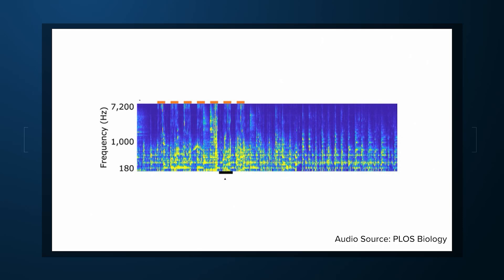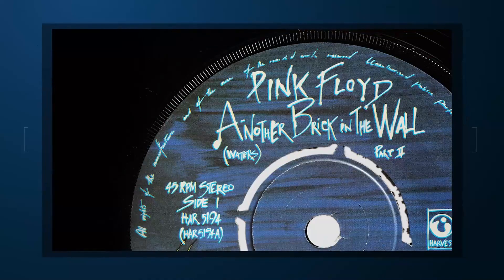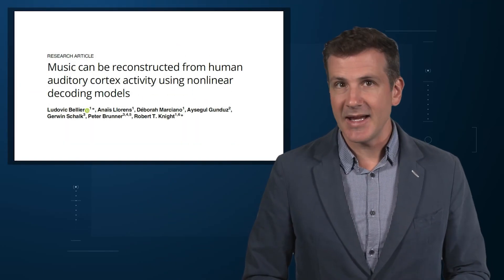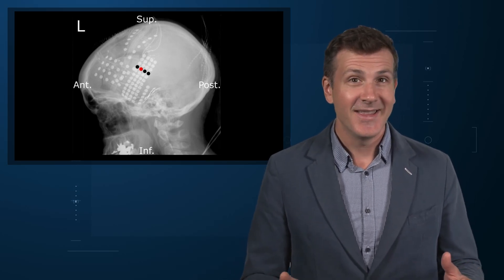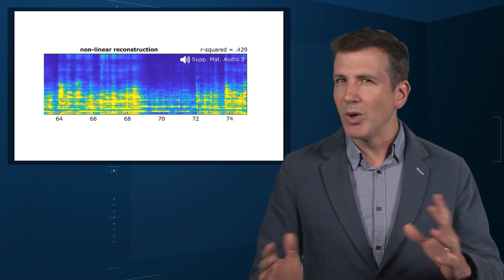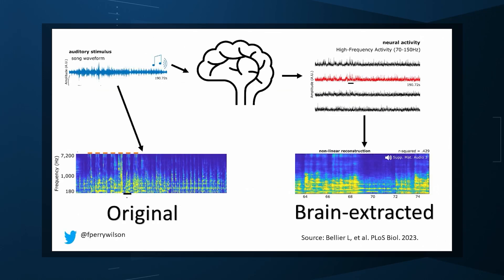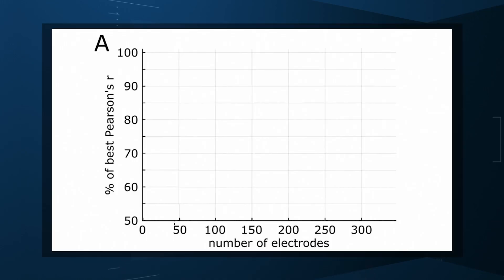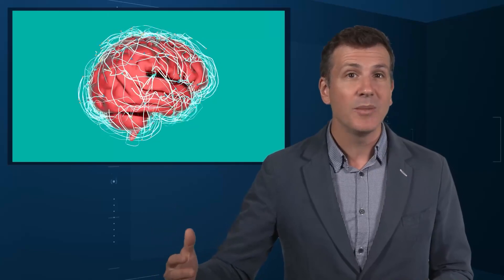The Sound of Music Directly From Your Brain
This song doesn't come from a turntable, CD player, or streaming service. This one comes directly from a person's brain.

-- TRANSCRIPT --
Welcome to Impact Factor, your weekly dose of commentary on a new medical study. I'm Dr F. Perry Wilson of the Yale School of Medicine.

I want you to listen to this audio file and see if you can recognize it.

[Click on the video above to hear the audio clip.]

Take a second. Maybe play it back again. Does it ring a bell?

Some of you, particularly of my generation, may recognize the characteristic rhythm guitar and harmony of Pink Floyd's "Another Brick in the Wall." But you haven't heard it like this before. No one has heard any song like this before because this is the first song reconstructed from the electrical signals in a patient's brain.

The human brain is the most complex object in the known universe. It is the most fascinating and the most mysterious. The entire variety of human experience, all our emotions, our perceptions, our sensations are housed in those 1300 grams of interconnected tissue.

And the perception of music employs so many of the brain's faculties because music is more than a fancy form of speech. There is rhythm, harmony, tone, and timbre — all things we can consciously and even unconsciously perceive. How does that happen?

To investigate the way the brain processes music, researchers, led by Ludovic Bellier at UC Berkley, examined 29 patients undergoing neurosurgery. Their results appear in a new paper in PLOS Biology.

The patients, who were conscious during the operation, had about 300 electrodes placed directly on the surface of the brain. And then they listened to that all-time classic of rock opera, "Another Brick in the Wall (Part 1)."

The fact that researchers could reconstruct the song from the electrodes is clearly the coolest part of the study, but it wasn't really its purpose. Rather, it was to identify the regions of the cortex of the brain that process music and the components of music.

The general approach was to transform the original Pink Floyd audio clip into an auditory spectrogram that looks like this.

It's basically a mathematical transformation of the original song and at somewhat lower fidelity. This is what the spectrogram sounds like transformed back to audio.

The researchers then took the signals from those 300-plus electrodes, and through a combination of machine-learning techniques they developed a model that would generate a spectrogram from the electrical signals. That spectrogram could then be translated back to audio, and you get, well, you get this:

That provides some proof of concept. With granular-enough data on brain electrical signals, you can recapitulate something recognizable. Presumably, with more electrodes, more granularity, you could produce an even more recognizable song.

In fact, the researchers quantify the similarity of the output vs the number of electrodes here. It's a standard logarithmic relationship. There are clearly diminishing returns, but studies like this make me realize that the possibility of, quite literally, reading thoughts is no longer pure science fiction.

The team could also identify which electrodes were contributing the most to the model. You can see, as you might expect, a lot of contribution from electrodes in the superior temporal gyrus, though I should note that there were no electrodes on the nearby primary auditory cortex — a limitation of this study.

They also found that electrodes on the right side of the brain contribute more to the model than those on the left. Digging into this a bit, it turns out that music is encoded bilaterally, but the information in the left hemisphere is redundant with that on the right. The right encodes extra stuff that isn't present on the left. I'm probably reading too much into this, but part of me thinks this might reflect the emotional response to music that is unique compared with ordinary speech.

While this work is incredibly impressive, it's still early. One can imagine some clinical applications — for those with certain types of hearing loss, maybe — but that's not what I find so intriguing about this type of research. It's the probing of the brain and not just the rather blunt neuroanatomy that tells us that this part feels pain and this part moves a given muscle, but the deeper function — functions like our ability to appreciate music, functions that separate us from other life forms on this planet. Functions that are human. There has been a wall of ignorance in our understanding of the brain. We are now dismantling it, brick by brick.